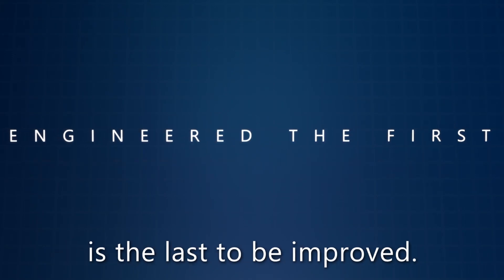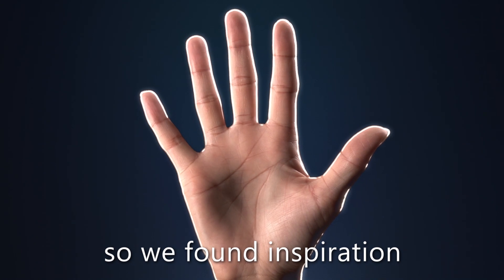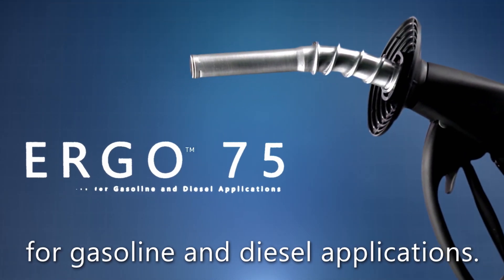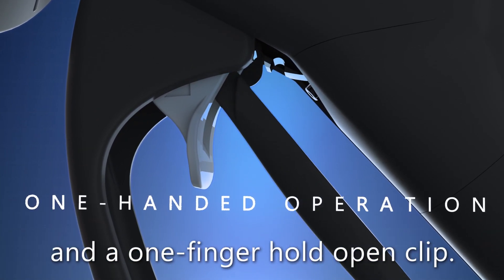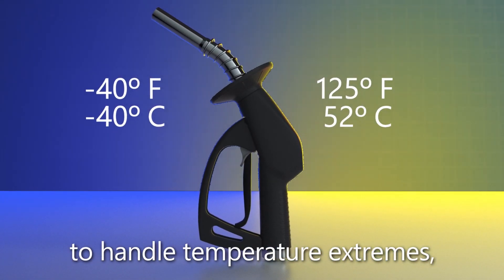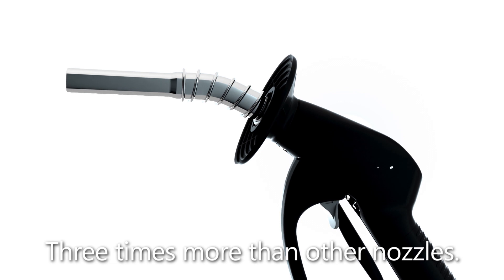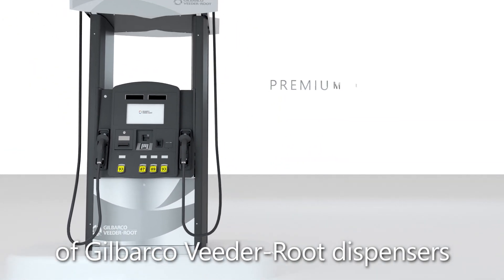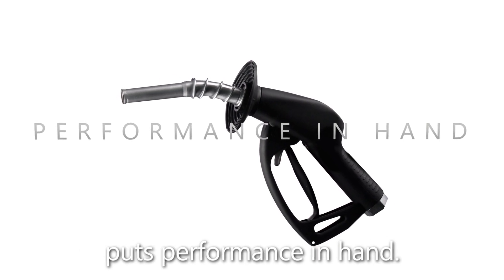Introducing the Ergo Series Nozzle by Gilbarco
Sleek. Streamlined. Comfortable. With the highest flow rate of any nozzle in the market. Engineered with materials that maximize its working life. The Ergo 75 represents the culmination of the first top-to-bottom redesign of the gasoline nozzle in decades. UL-certified and available for both gasoline (up to 10% ethanol) and auto-diesel applications.